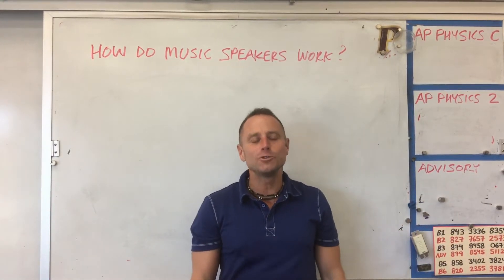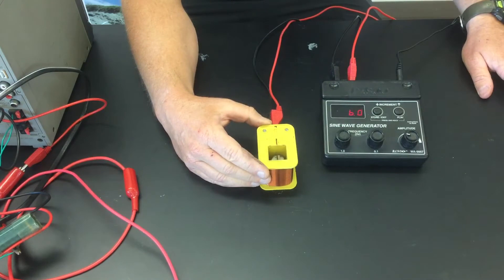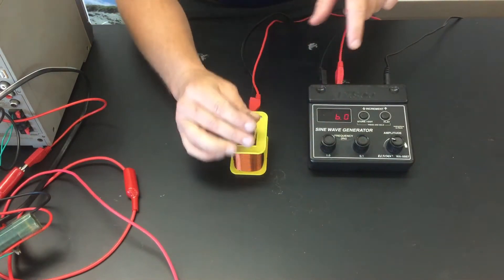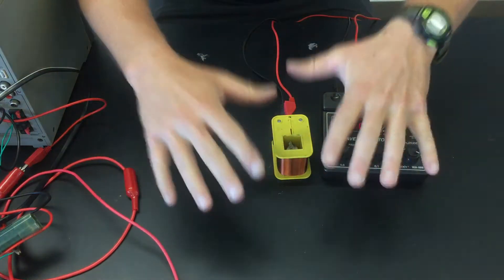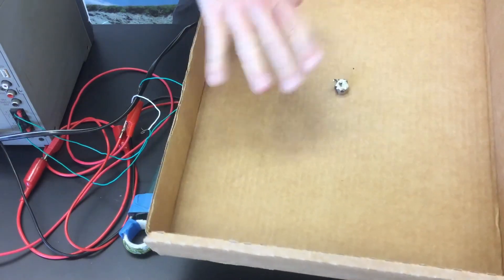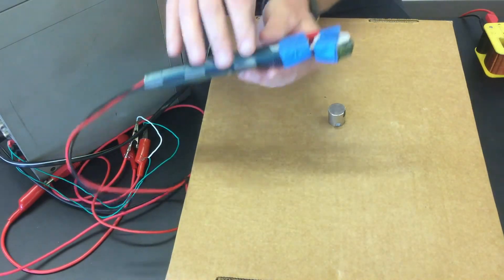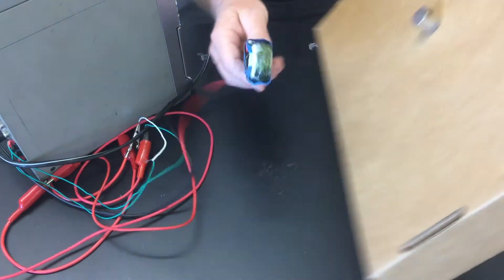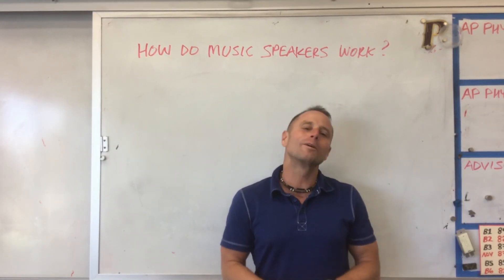How does a loudspeaker work?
This video shows the basic idea behind how a loudspeaker works.  An electrical signal is sent from a media player as changing current in a coil of wire.  The changing current produces changing magnetic fields in the space around the coil. If you bring a magnet near the coil, it will begin to vibrate because of the changing magnetic field.  The mechanical vibrations of the magnet can cause nearby surfaces and air molecules to vibrate, allowing the original electrical signal to be changed into something that you can actually hear.  Note: your ears are built to pick up changes in pressure created by air molecules.  Your ears cannot hear changing electric current or changing magnetic fields.